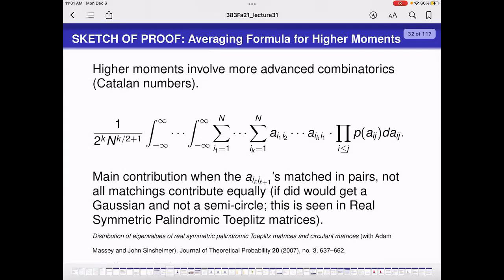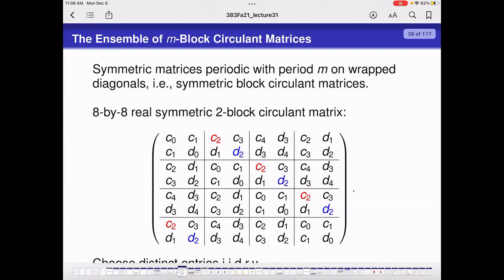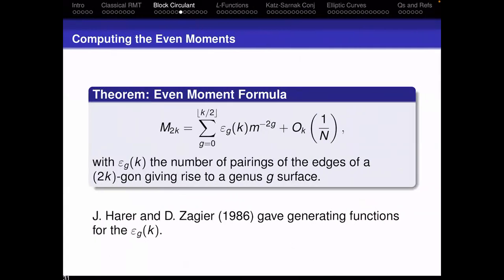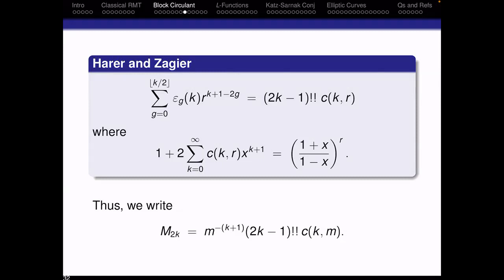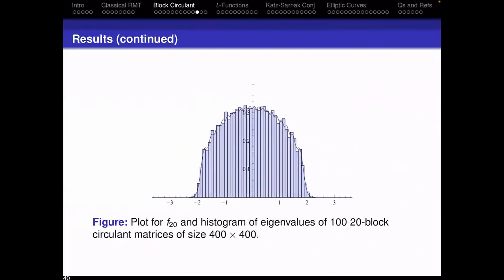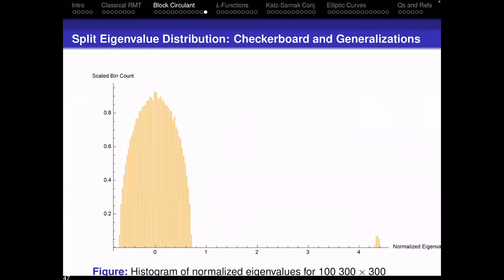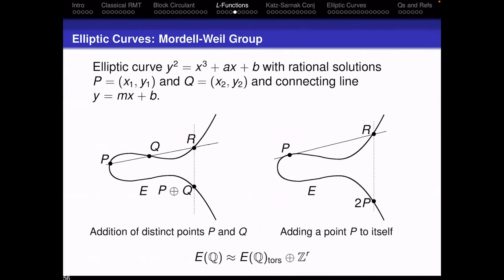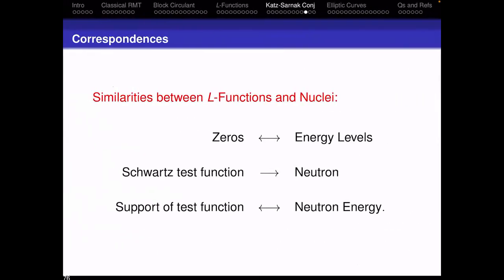383Fa21 Lec32 RMTtoLFnsPartII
Math 383: Complex Analysis, Lecture 32, December 6, 2021: Steven Miller, Williams College: Random Matrix Theory to L-functions, Part II